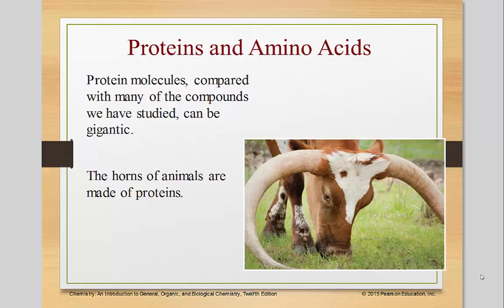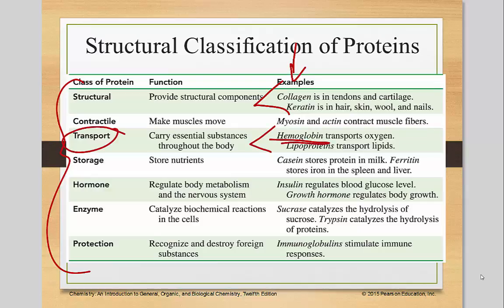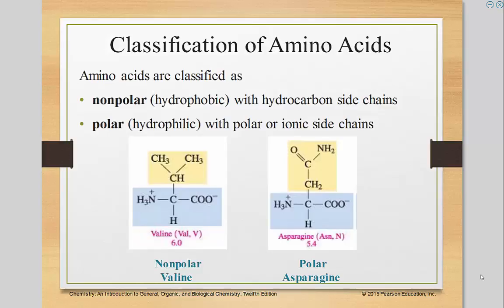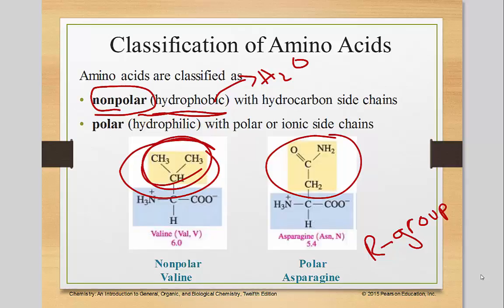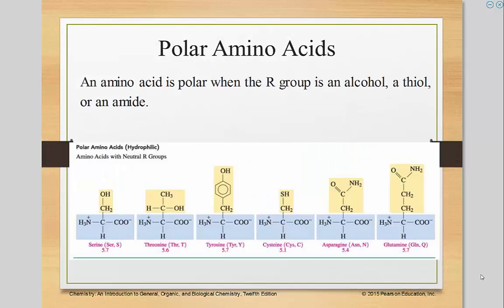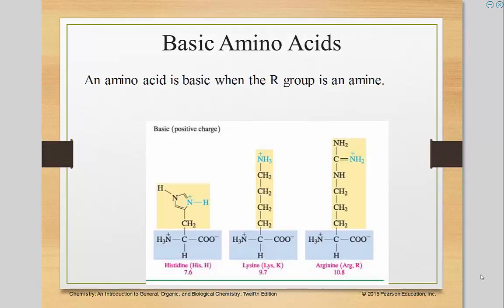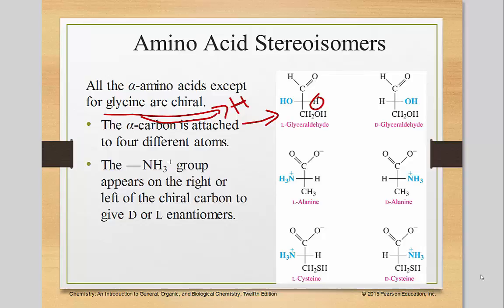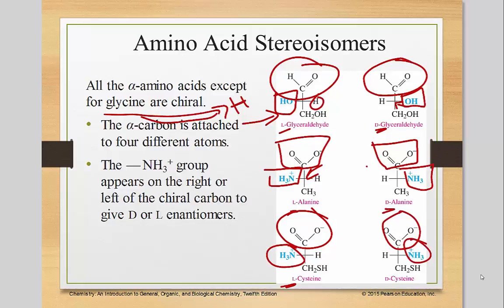proteins and amino acids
This tutorial discussses amino acids and proteins.  It provides an overview of the basic functions of proteins as well as the chemical breakdown of the amino acid.